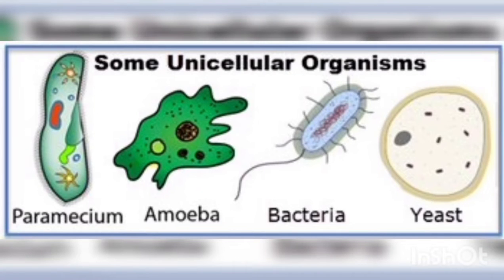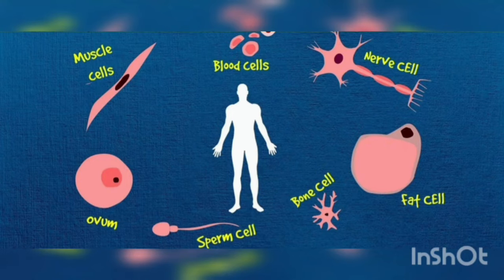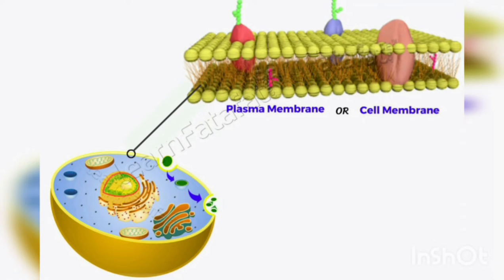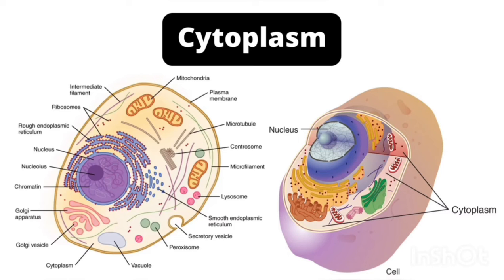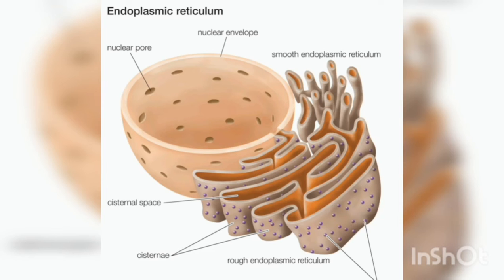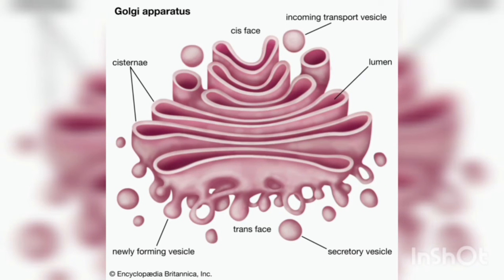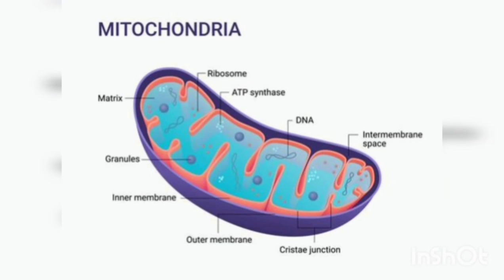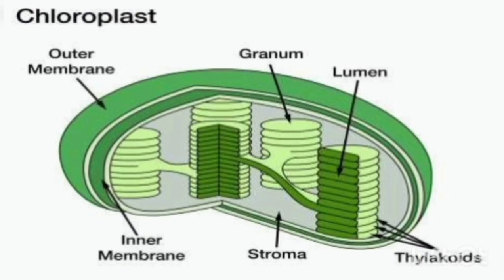SCIENCE#Fundamental units of life -cell PTD.by Veena Prabhu